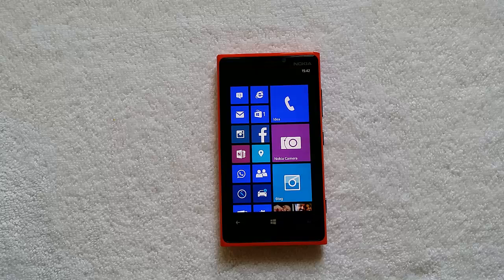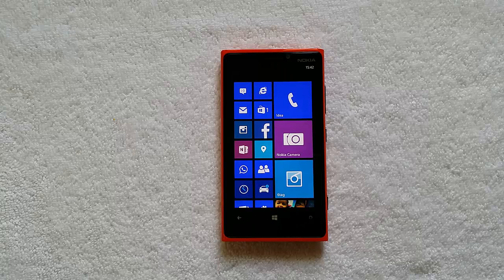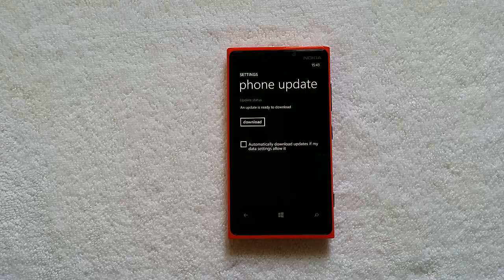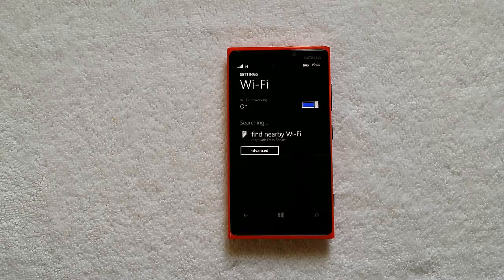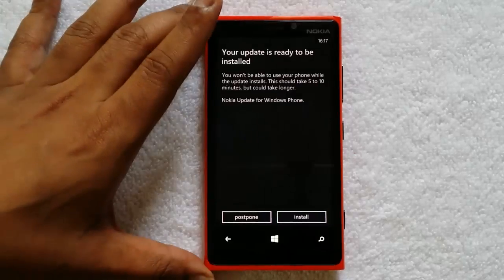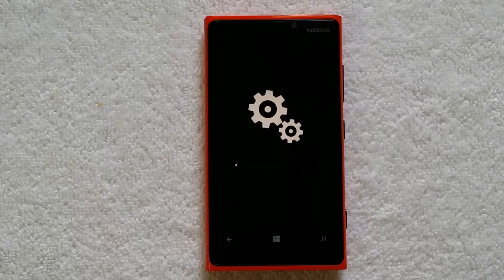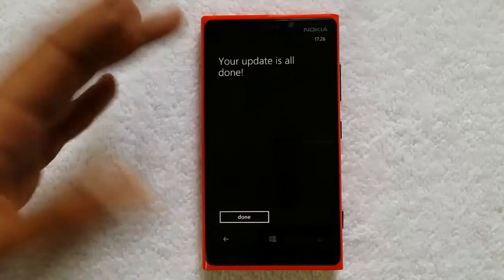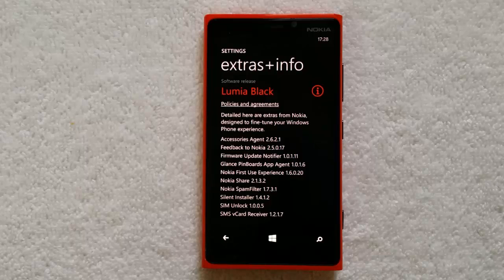How to Install Nokia Black Update on Lumia Windows Phone 8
Step by Step process on how to install the Nokia Lumia Black Update on Lumia 925, 1020, 920, 820, 720, 620, 625 and Lumia 520 Windows Phone 8 devices.